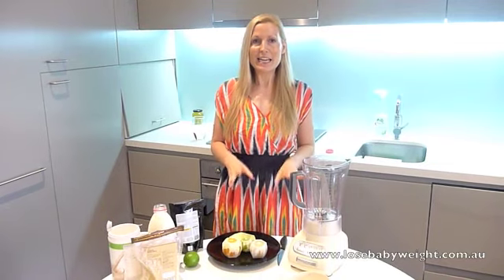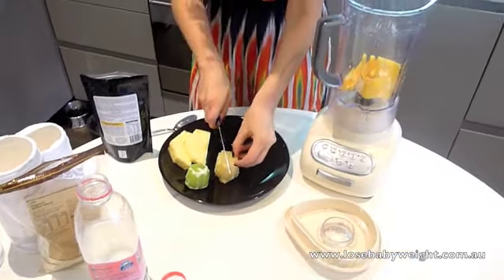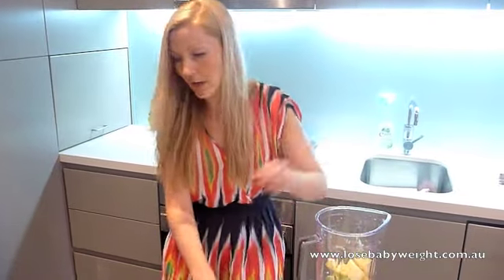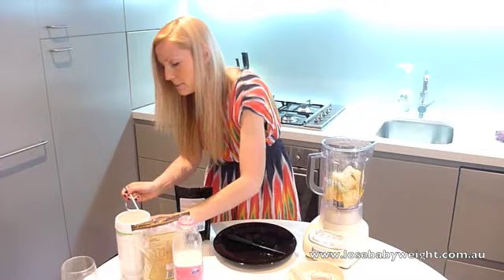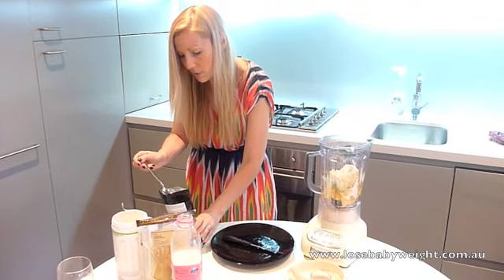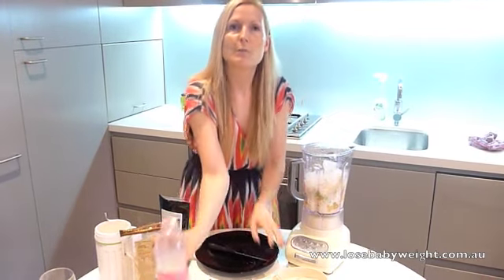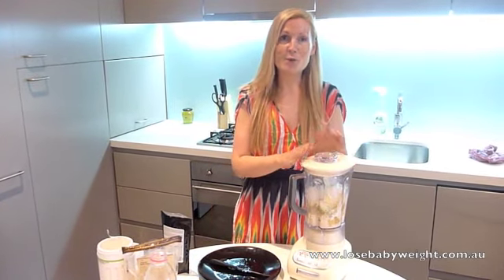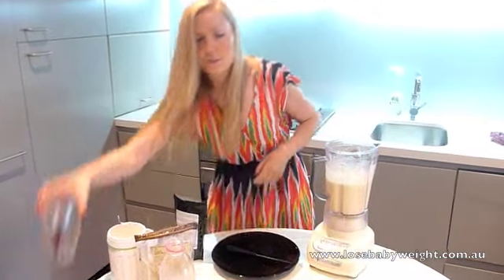Lose Baby Weight Citrus Smoothie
for more information on healthy eating, weight loss plans, exercise advice, motivation and losing baby weight and join us on Facebook